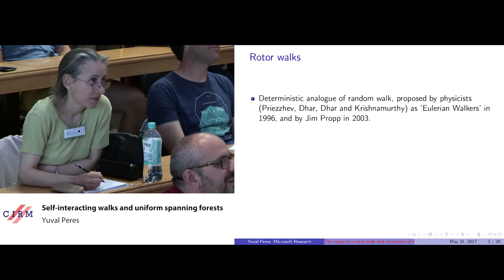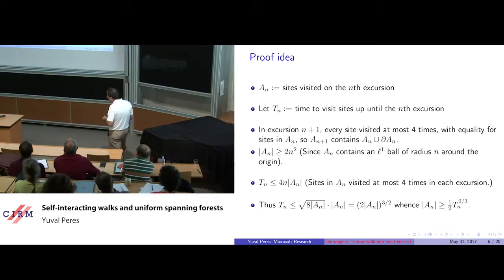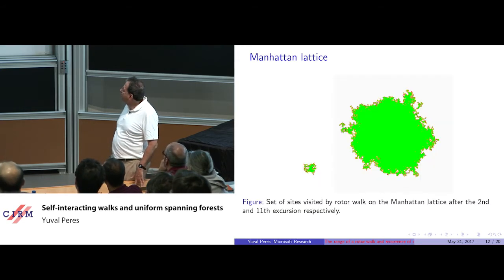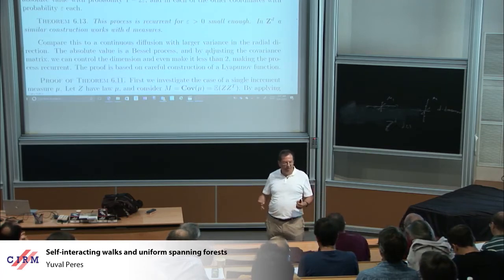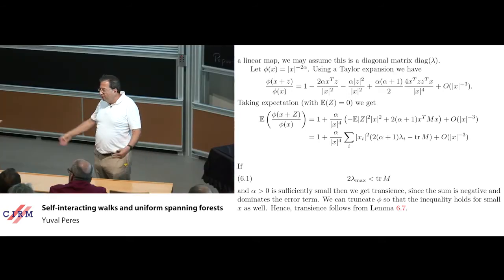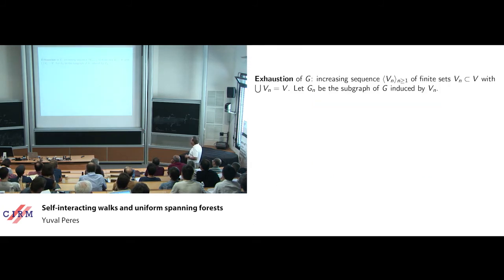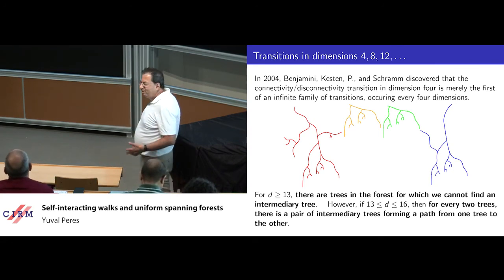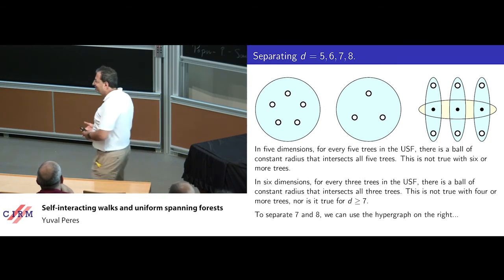Yuval Peres Videos